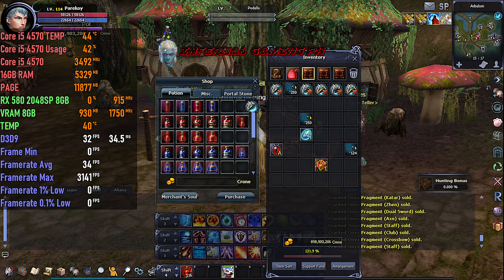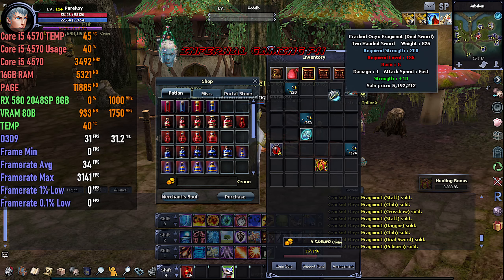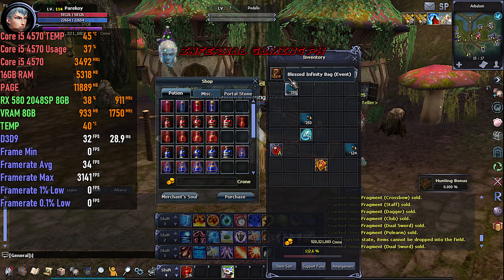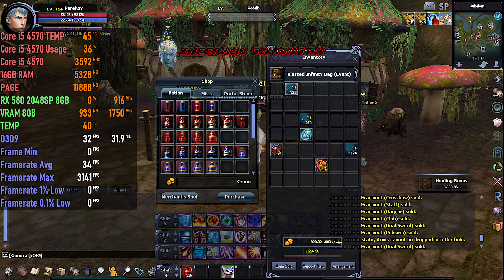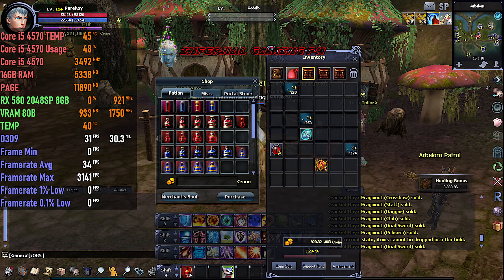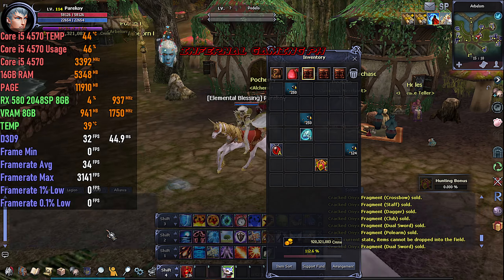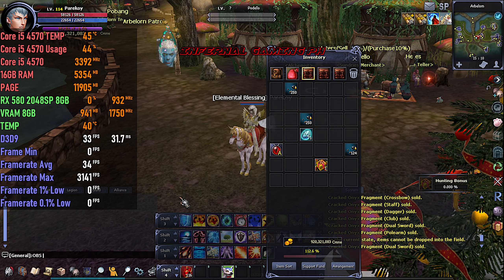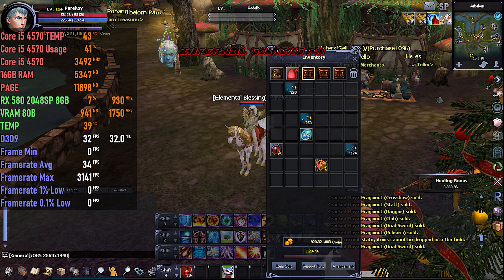Rohan Test Video Clear Quality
so ang napansin ko ay naka limit yung resource na ginagamit ng rohan example sa GPU vram at sa RAM memory ng PC at ng Processors so bakit naka limit kasi hindi na design sa latest hardware at software yung game so matrabaho kasi yan pag i uupdate pa nila everytime yung game sa all latest drivers at os and etc kasi dadami bug nyan unless godlike na tlga yung developers nyan

PC Specs:
 Core i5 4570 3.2Ghz 4th GEN
 16GB RAM (4x4GB) DDR3 1600Mhz
AISURIX RX 580 2048SP 8GB GDDR5
YGT Mid Tower Tempered Glass Casing
Korean 600 watts (80 plus Platinum)